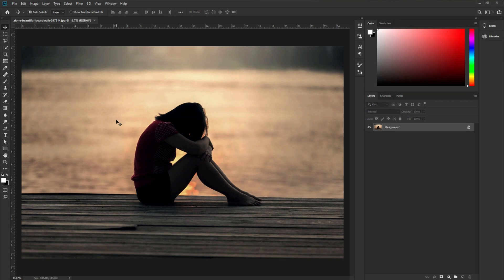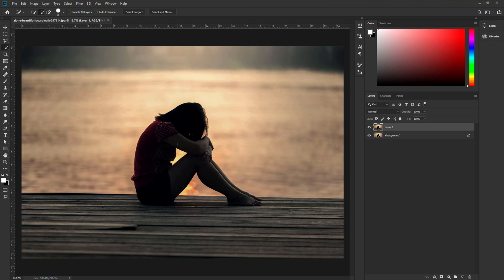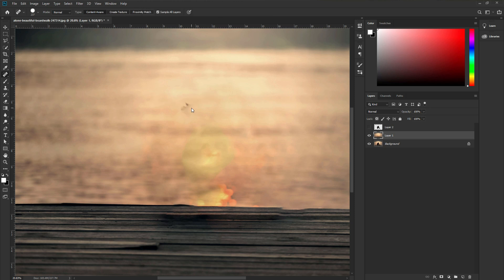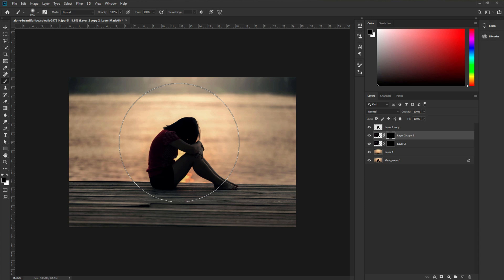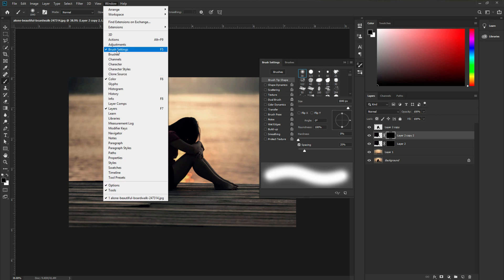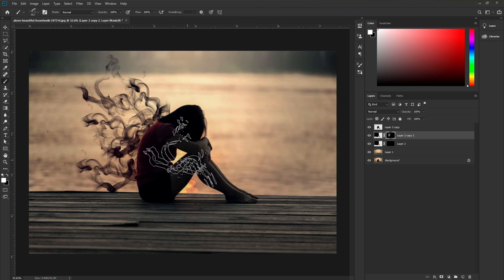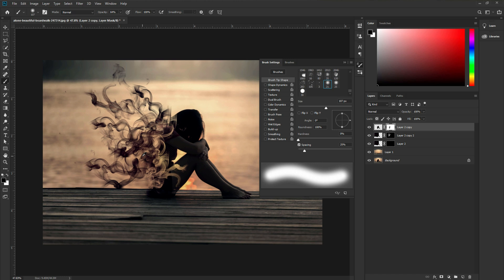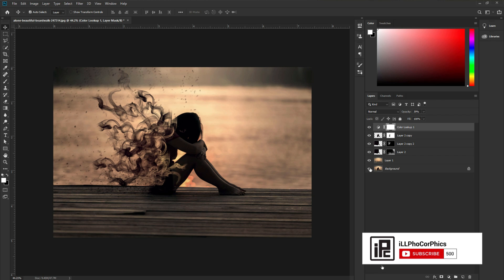Photoshop Smoke Effect. Create Smoke Fade Away Effect in Photoshop. iLLPhoCorPhics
In this tutorial, I show you How can you create Smoke Fade away effect in Photoshop. This is an awesome tutorial I just show you how can you create a Smoke effect and Make fade away effect. I just use an outdoor portrait to create this awesome Effect tutorial. I hope everyone will like this tutorial. See till the end of this tutorial and create a smoke fade effect on your own portrait. I hope you will enjoy to learn and make this effect.

KEEP LEARNING